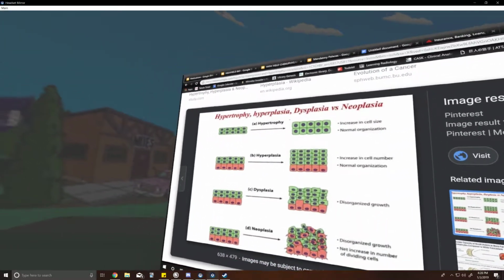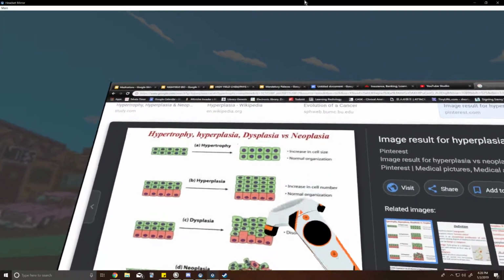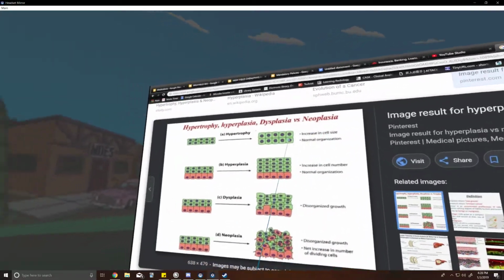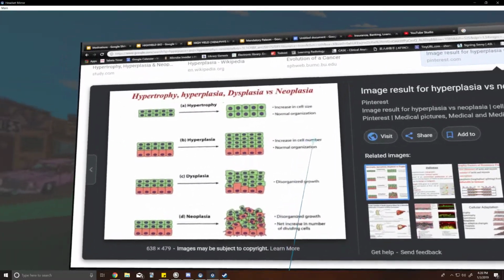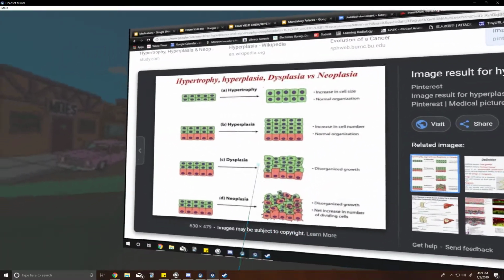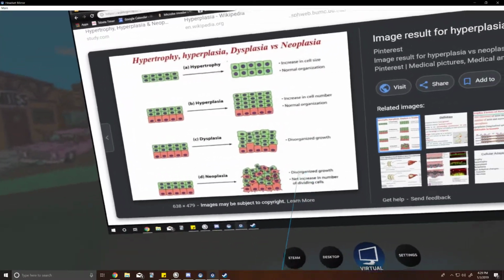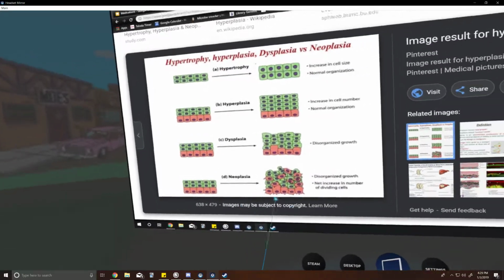Memorize the 4 types of cell adaptations that lead to CANCER!??!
Hyperplasia
Dysplasia
Neoplasia
Hypertrophy

Memory palace in the Simpson's house that seems to not be finished yet. But oh well I made the best of it :)

-AnkiGod